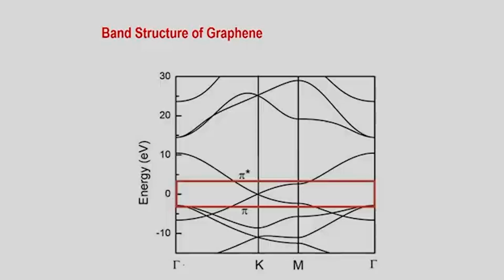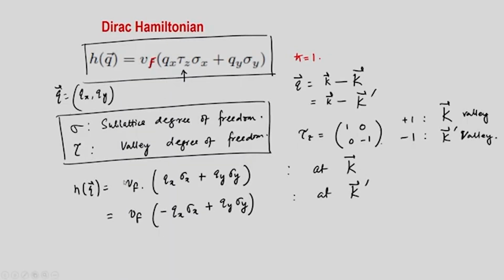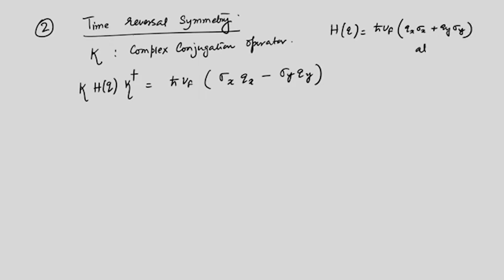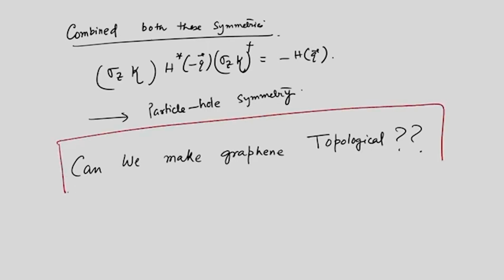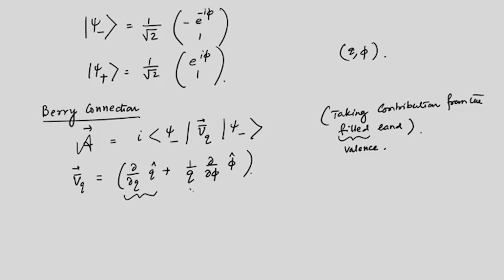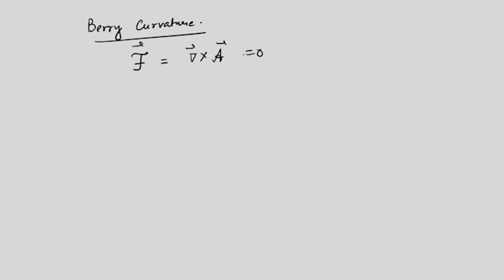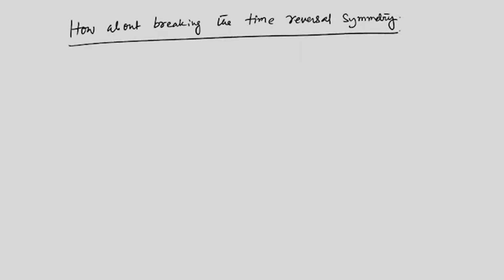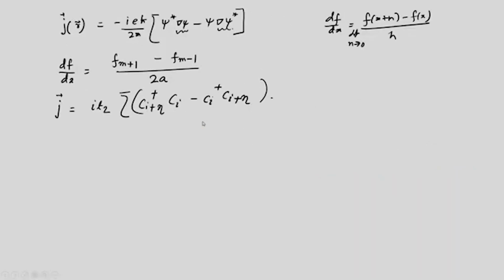Symmetries and QHE in Graphene